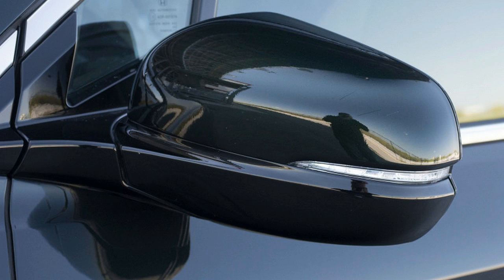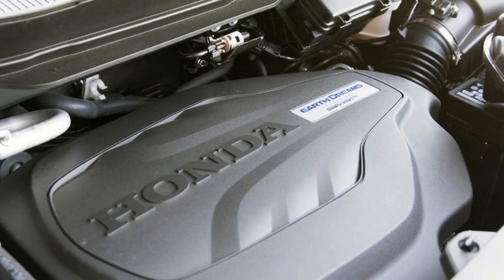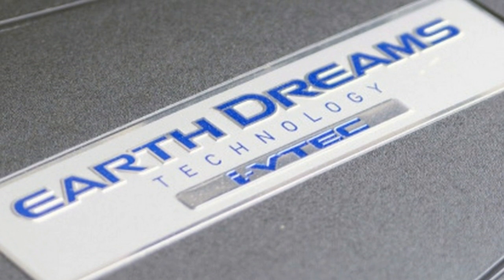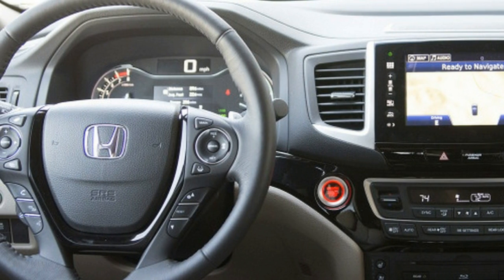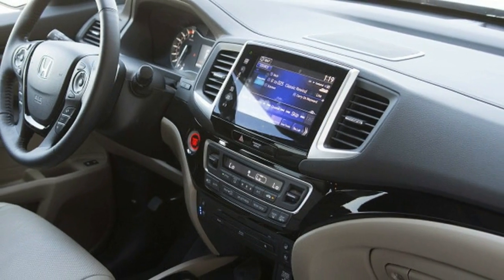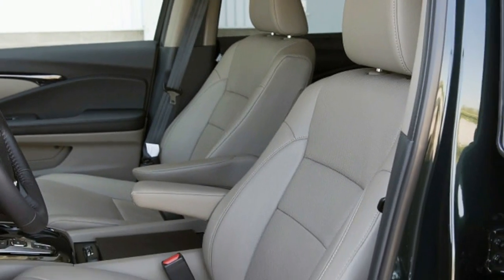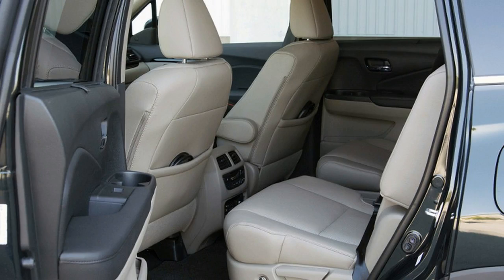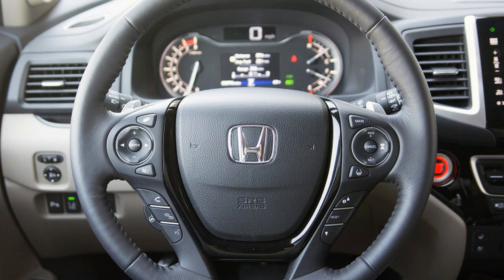HOT News Honda Pilot Review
Honda Pilot will continue to sell the Pilot with seating for eight, but for the very first time, it's also offering a pair of captain's chairs in place of the second-row bench. Either setup is comfortable, though the seven-passenger layout allows easier access to the third row. As for the way-back, it can accommodate two kids or two adults in a pinch, but we aren't sure how Honda thinks three humans of any size will fit back there.